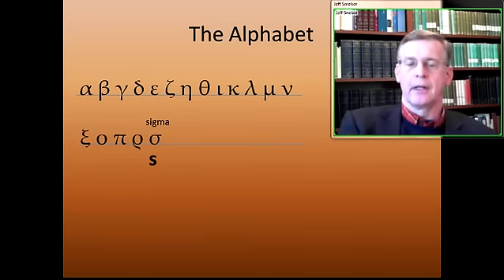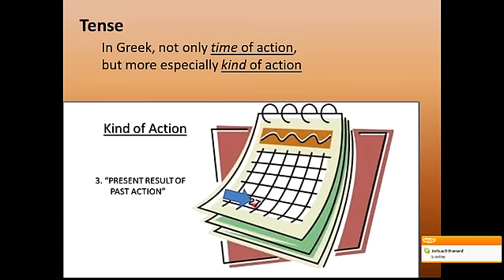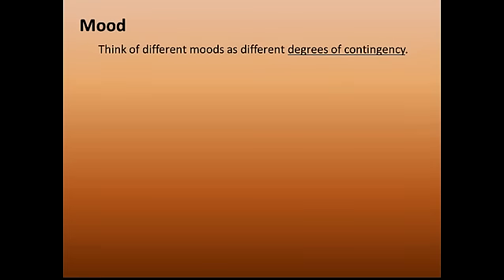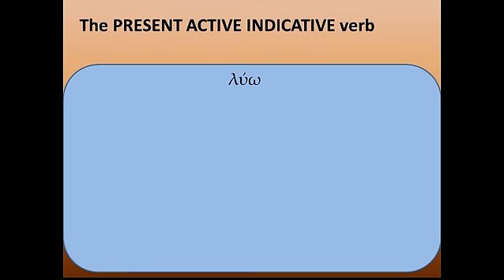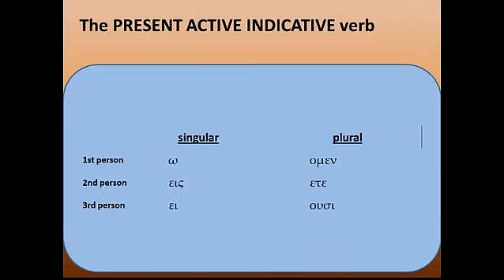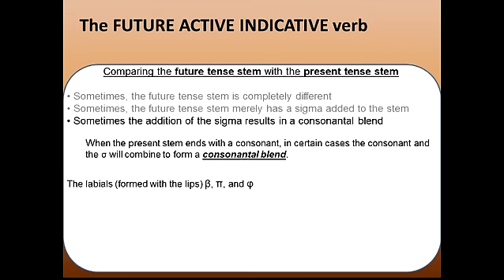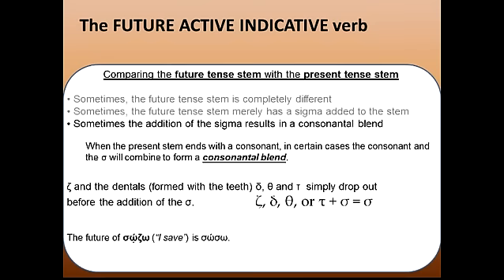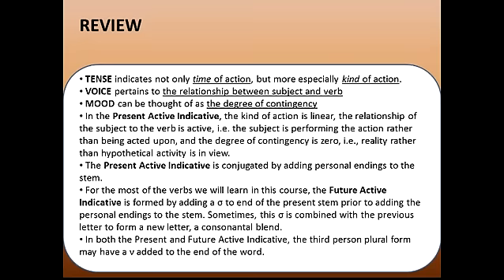NTGreek.net Course 1 Lesson 2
Verbs: Tense, Voice, Mood
Present Active Indicative
Future Active Indicative
Consonantal Blends